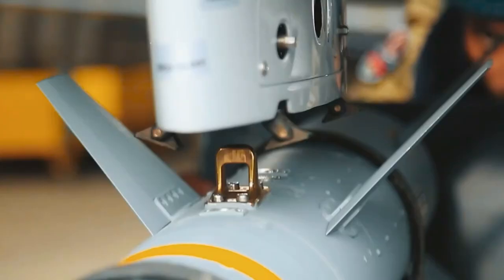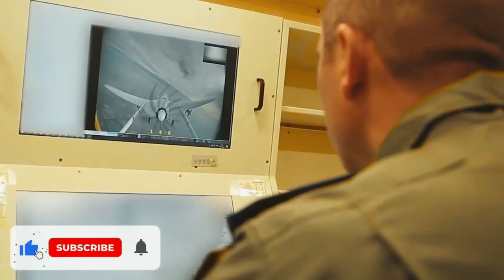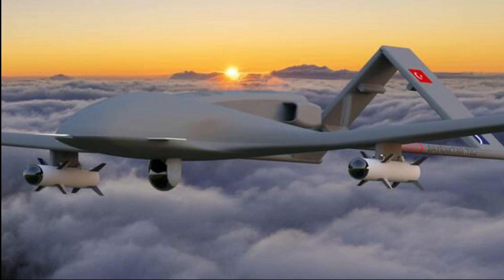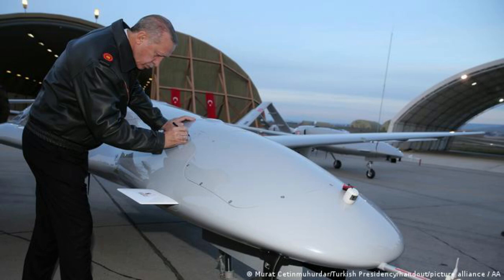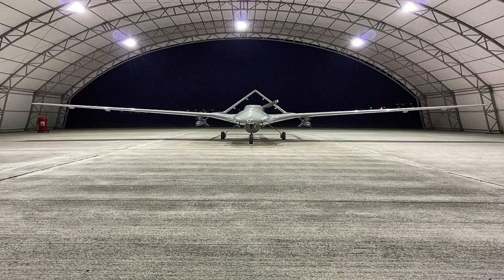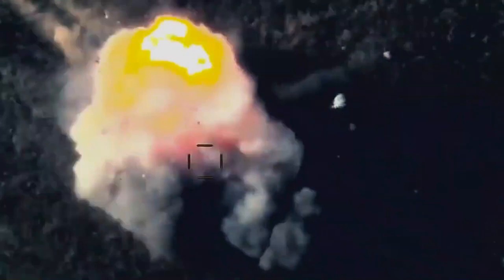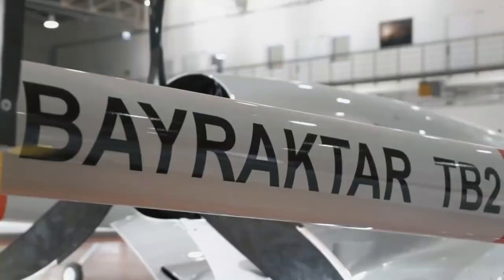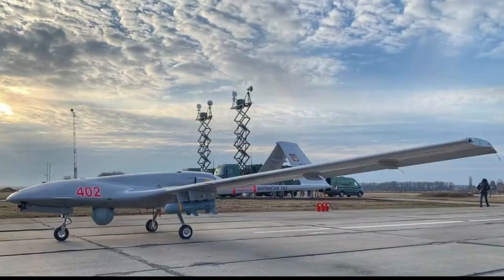Why Is Baykar Bayraktar TB2 So Popular Right Now?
The Bayraktar TB2 is a Tactical Armed / UAV System, developed and manufactured by Baykar. A highly sophisticated design that provides all solutions that operator may need in one integrated system. The system consists of Bayraktar TB2 Armed / UAV Platform, Ground Control Station, Ground Data Terminal, Remote Display Terminal, Advanced Base with Generator and Trailer modules. Thanks to Baykar's technological accumulation and capabilities, the entire system is produced indigenously.
IF YOU HAVE ANY SUGGESTION LEAVE IT IN THE COMMENT SECTION